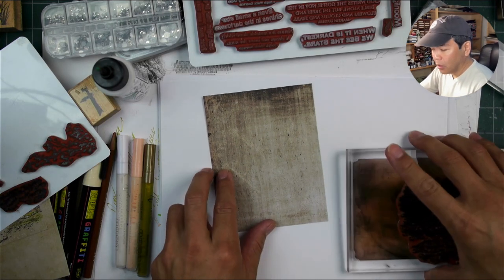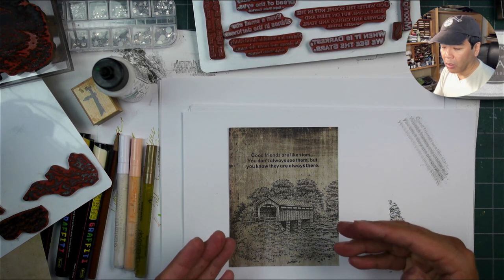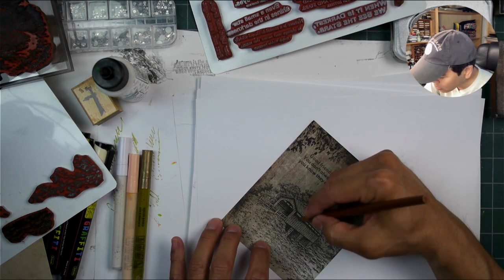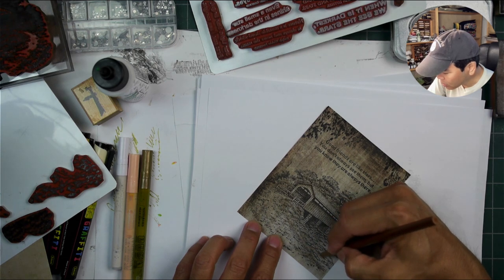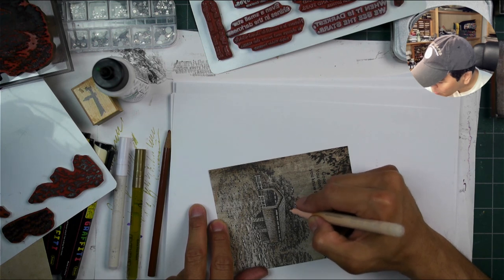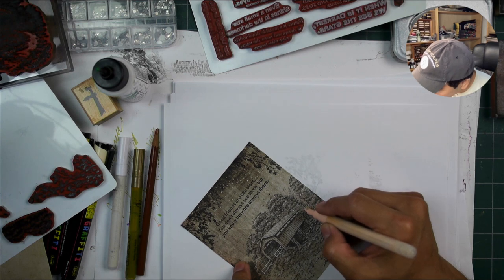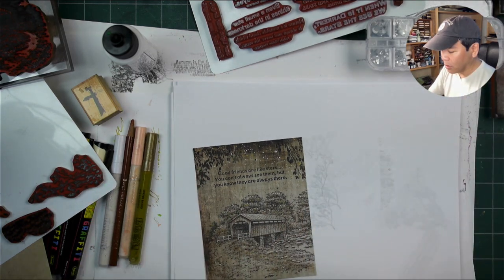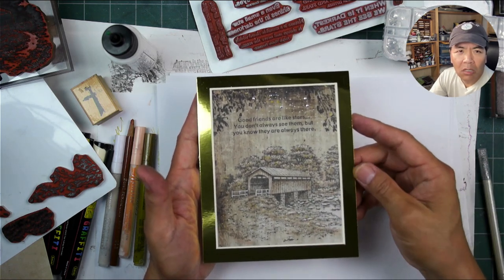Stampscapes 101: 15 Minute Quick Covered Bridge with Crystals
Quick scene but let's add a little bling element into this aged/vintage style of pre-printed paper with clear crystals for stars.

1/4 page of paper from the 60 Sheet Assorted Vintage Paper Pack
Matting: Gold Foil paper
42 .7mm Artistro Paint Pen Set
Bearly Art Precision Craft Glue
TechUnite Clear Crystal Rhinestones
Marvy jewel picker
3M Super 77 Spray Mount